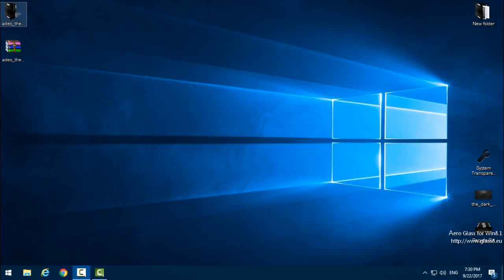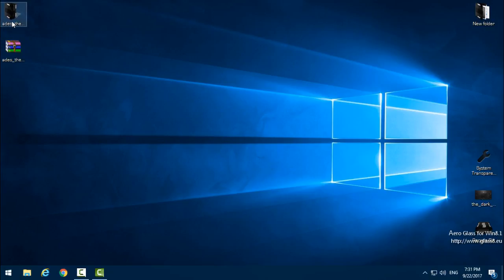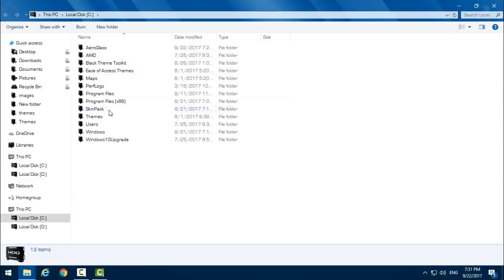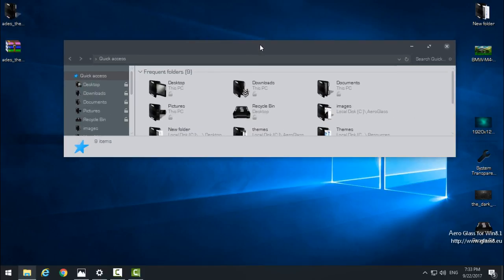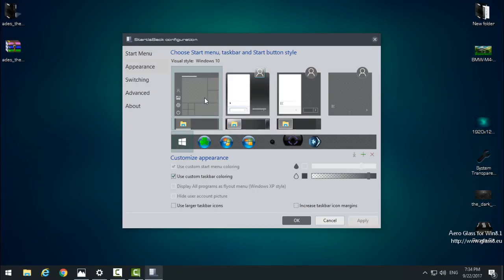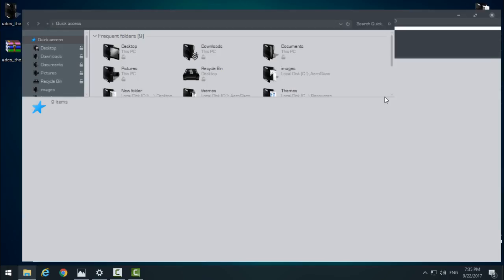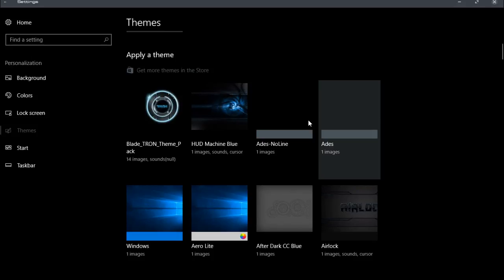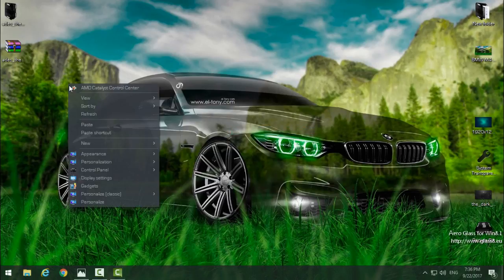Windows 10 custom theme Ades